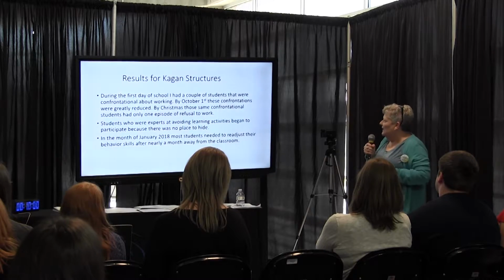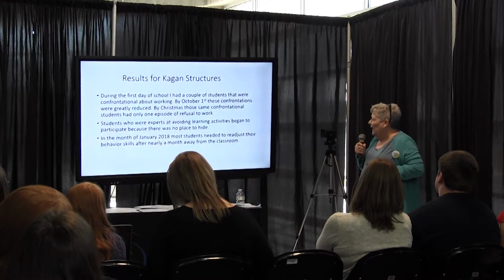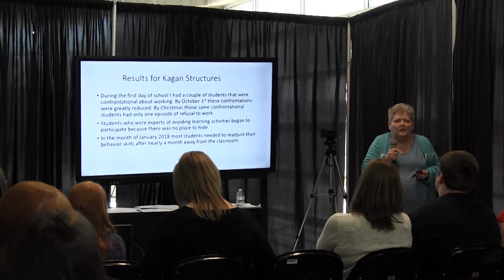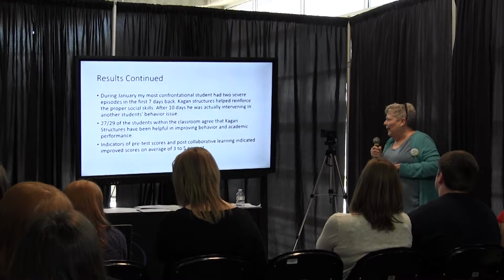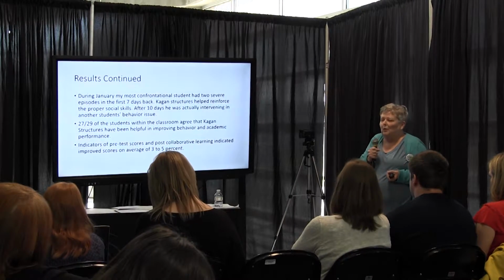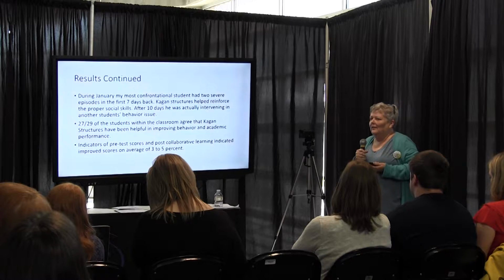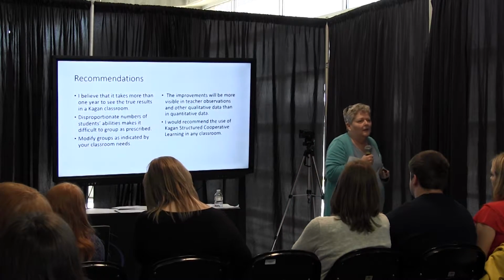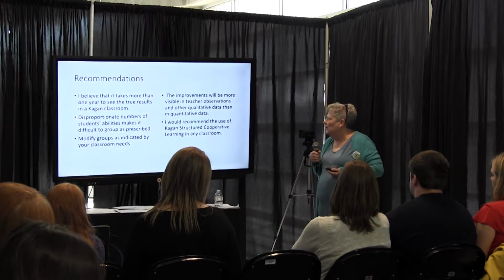Vickie Howard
Cooperative Learning Groups